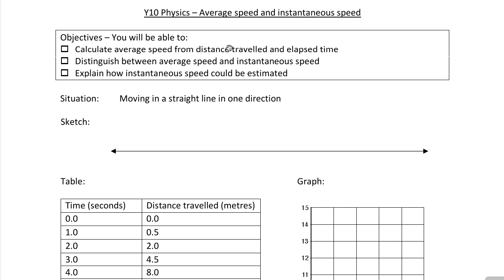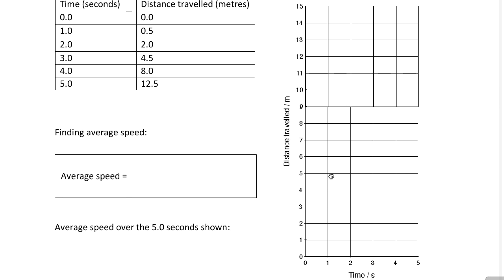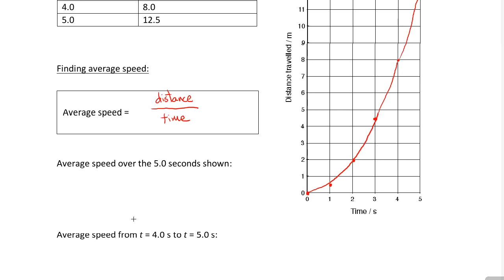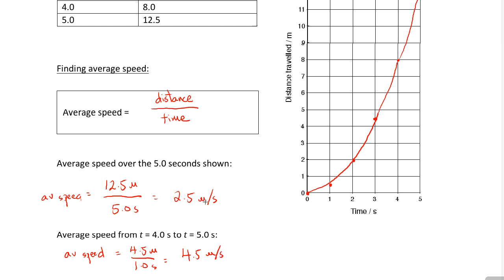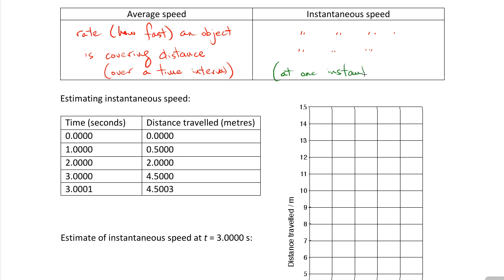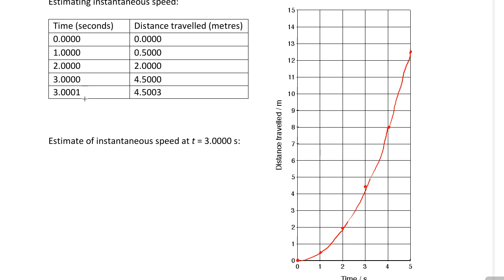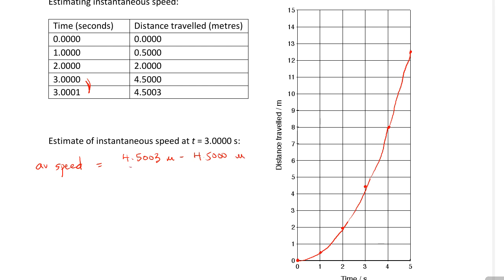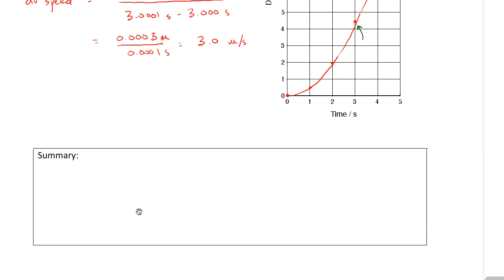1 – Y10 Physics – Average speed and instantaneous speed